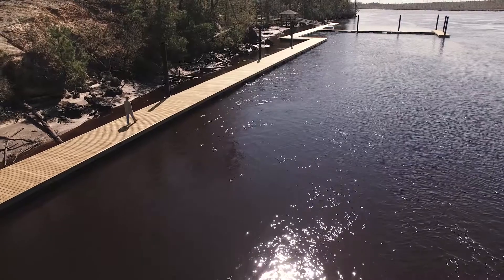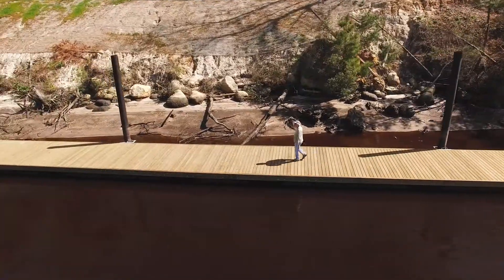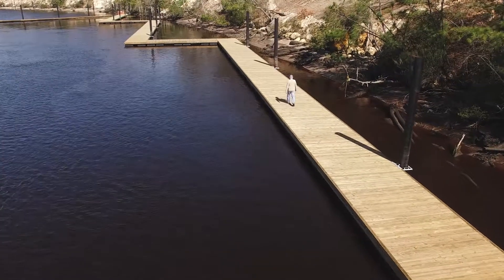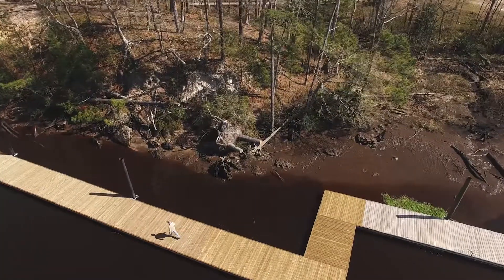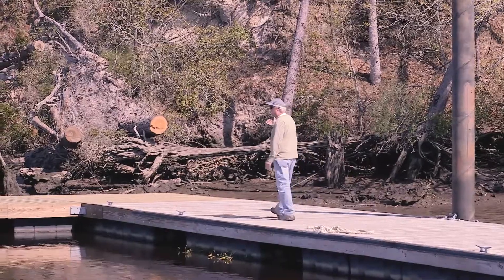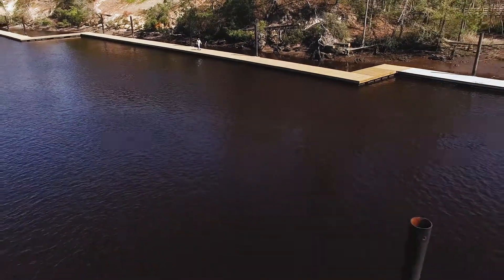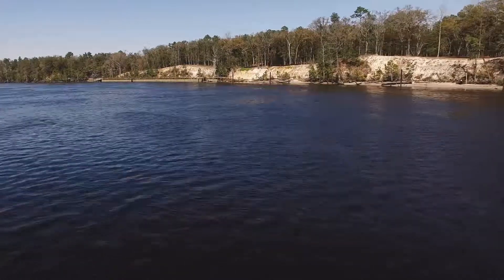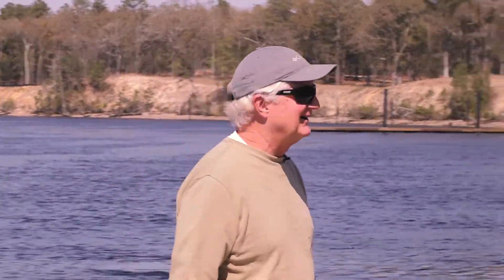Exciting Updates from the River Bluffs Riverwalk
To preserve the beautiful bluffs of our development, we're going the extra mile with the construction of our Riverwalk & Marina.